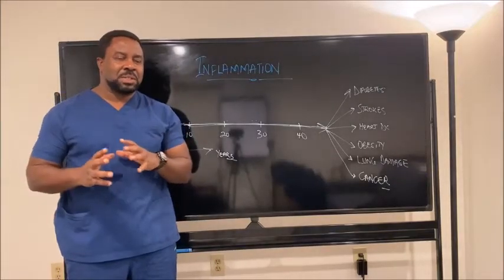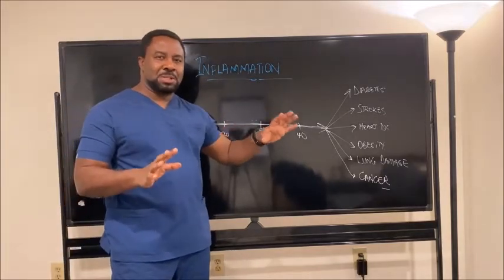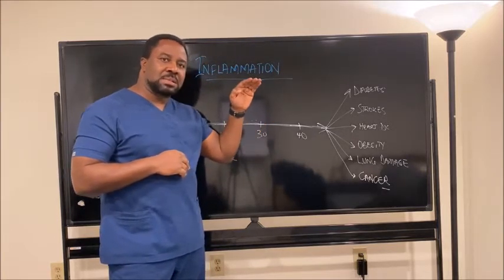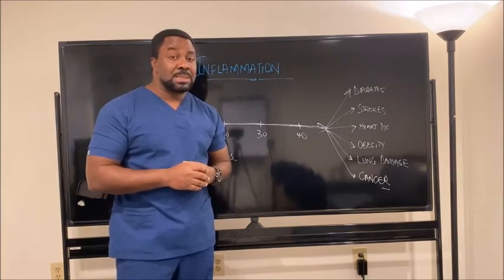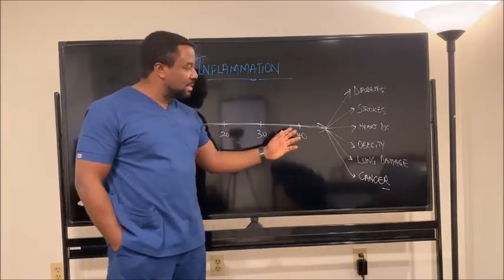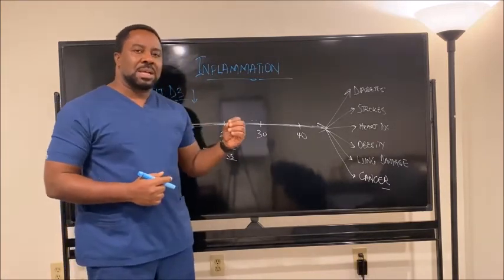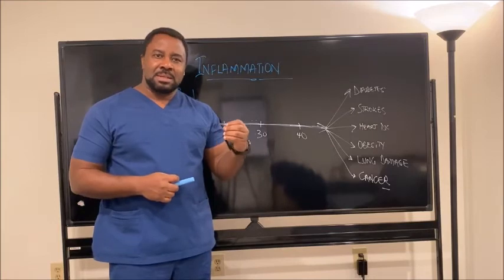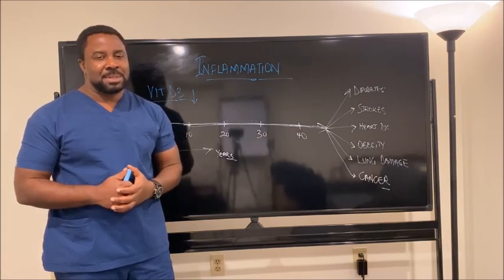Dr. David Ajibade on inflammation